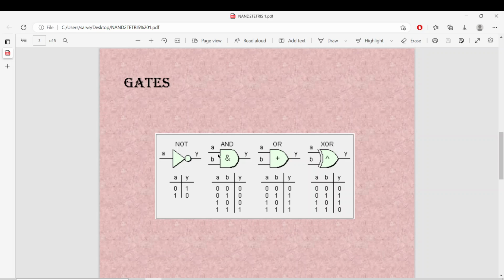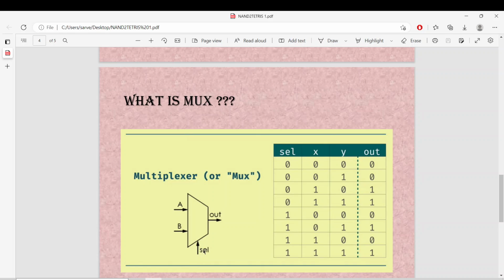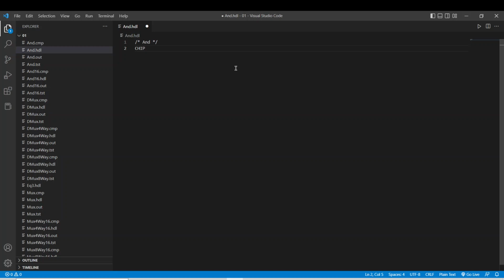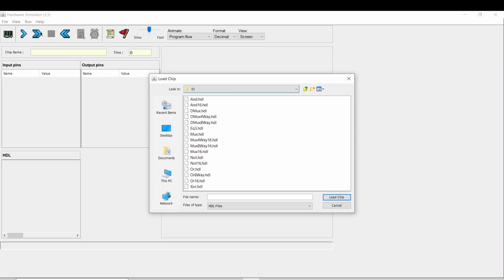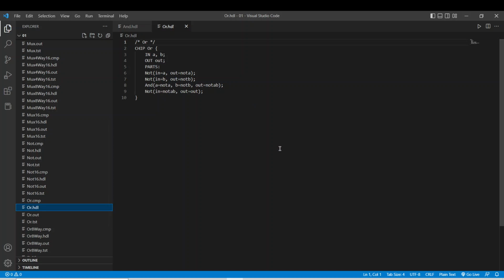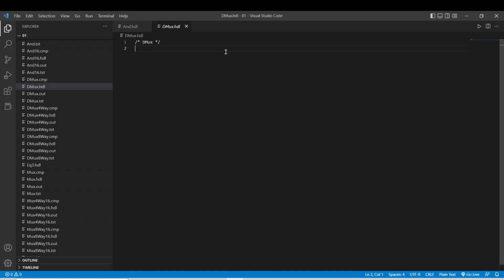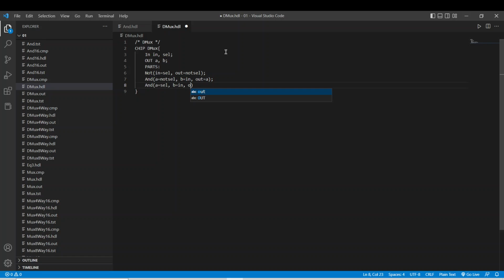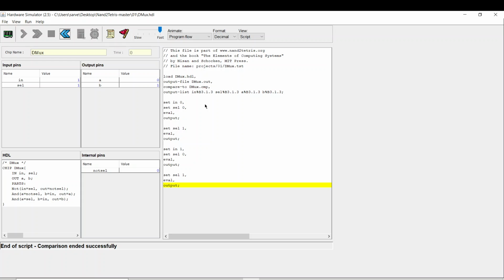NAND2TETRIS Project 1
This is video demonstration of project 1 of NAND2TETRIS.